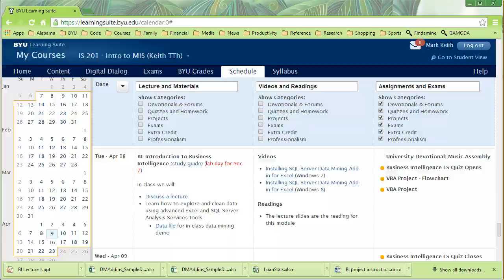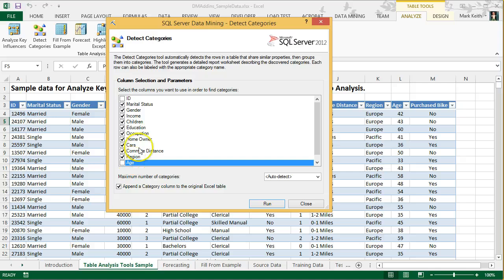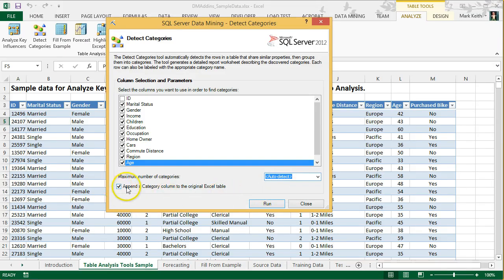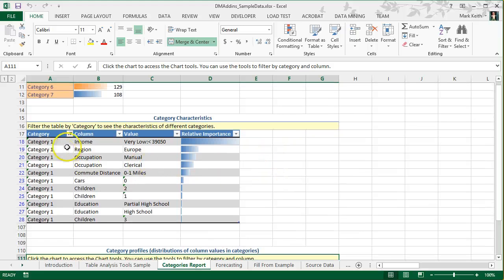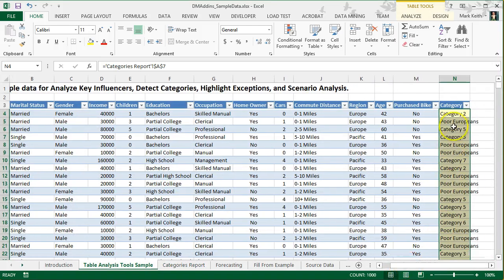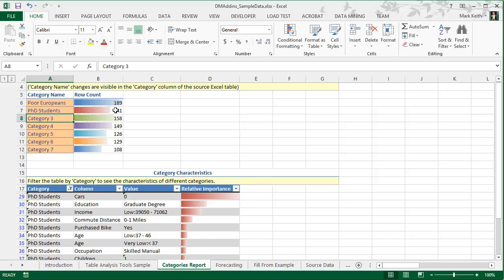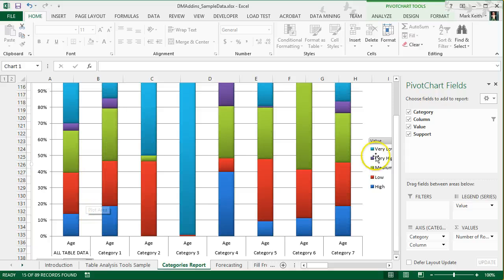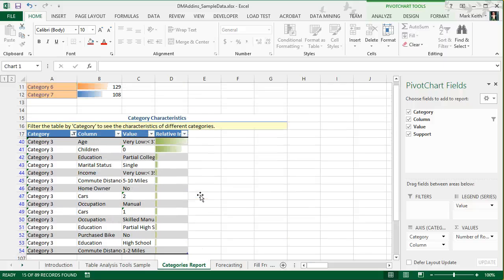BI: Detect categories